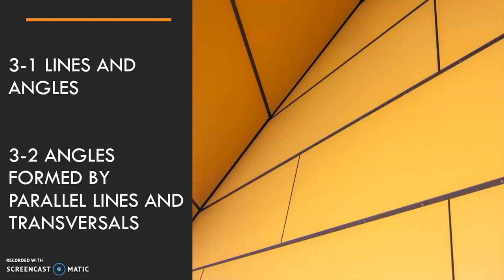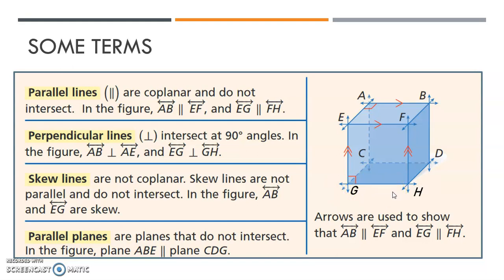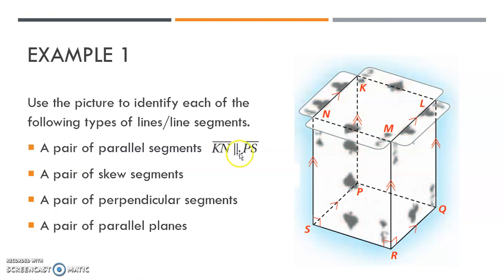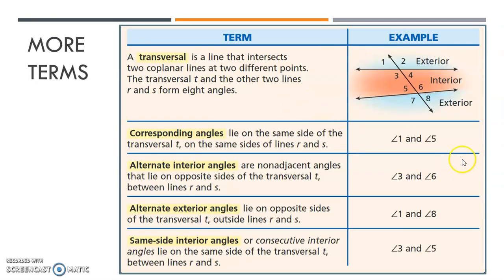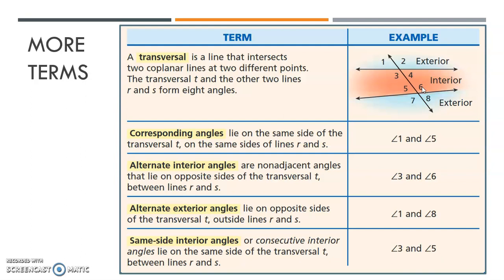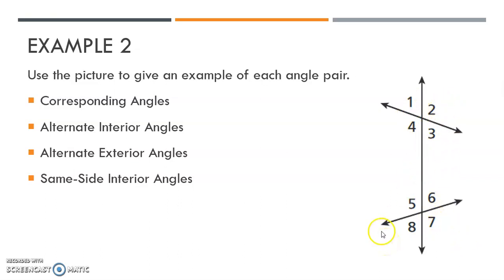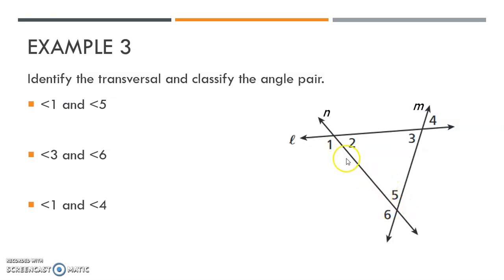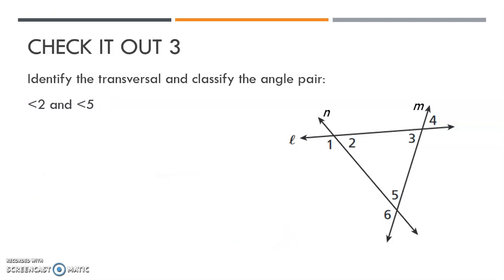Geometry 3-1 and 3-2 Part 1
This video reviews parallel, perpendicular and skew lines.  It also reviews pairs of angles formed by lines with a transversal.